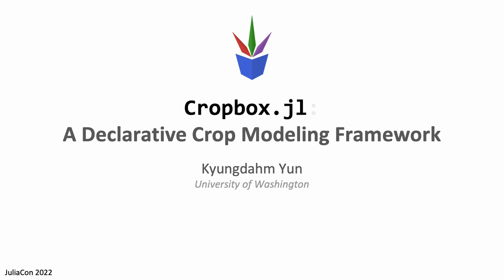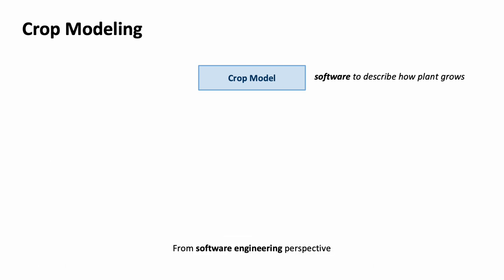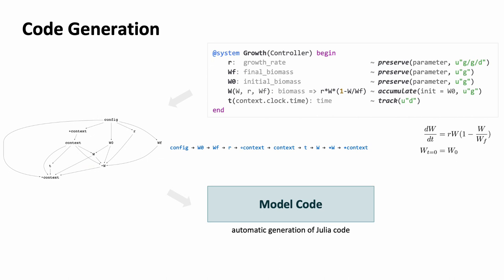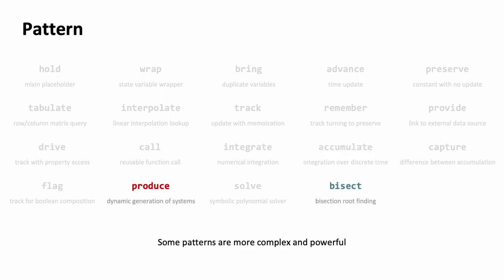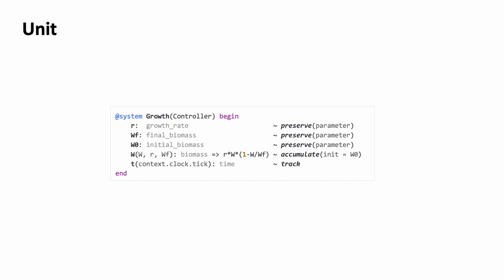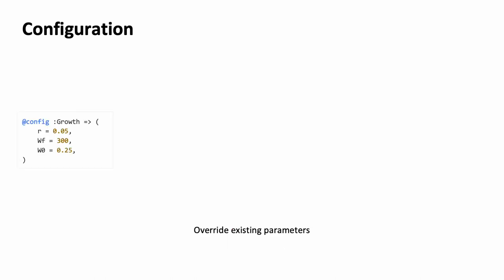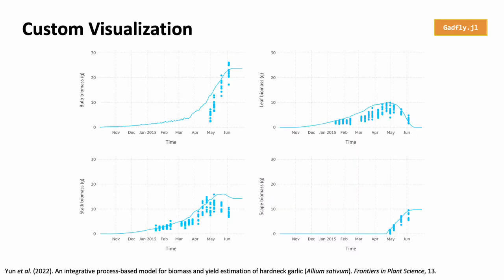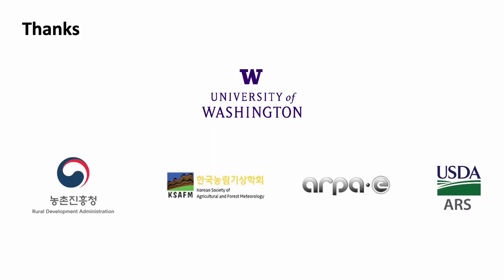Cropbox.jl: A Declarative Crop Modeling Framework | Kyungdahm Yun | JuliaCon 2022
Cropbox.jl provides a domain specific language for developing crop models.

Contents
0:00 Introduction
0:21 Crop Modeling
1:40 Cropbox.jl
2:02 Specification
2:58 Specification - Variable
3:18 Specification - Pattern
4:52 Specification - Unit
5:09 Specification - Documentation
5:30 Simulation
6:22 Visualization
7:31 Evaluation
7:59 Conclusion

for the video timestamps!